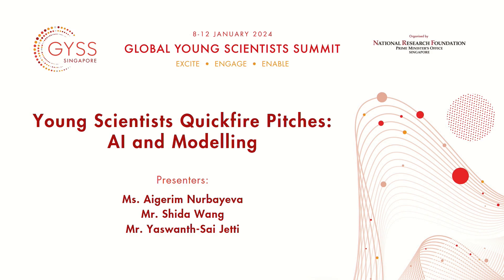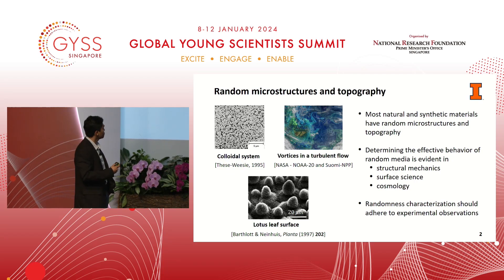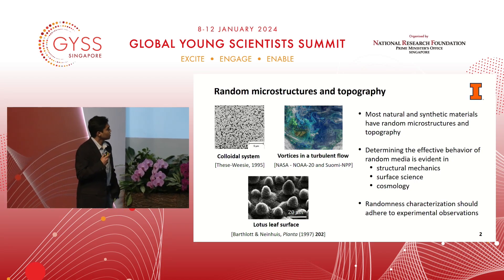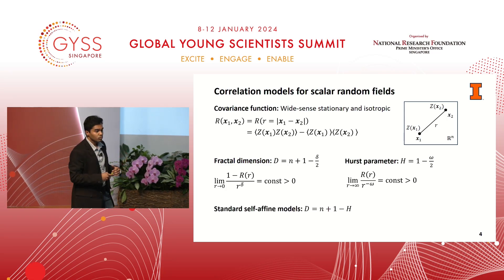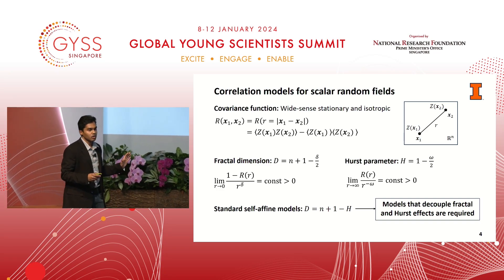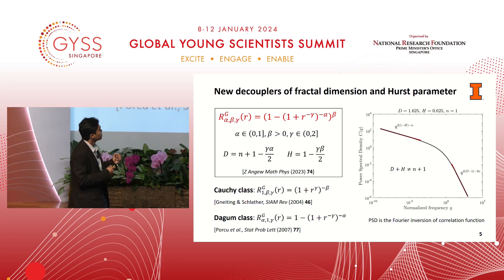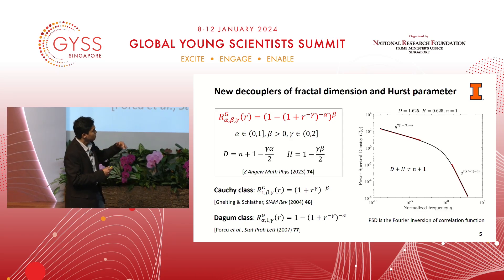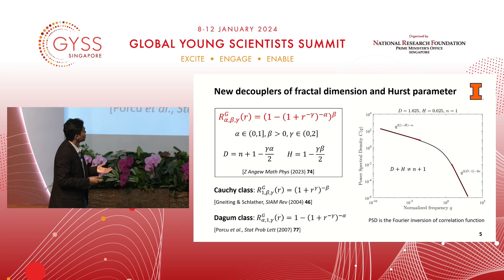Young Scientist Quickfire Pitch: Yaswanth-Sai Jetti, University of Illinois at Urbana-Champaign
In his Young Scientist Quickfire Pitch, Yaswanth-Sai Jetti from the University of Illinois at Urbana-Champagne delved into the complexities of characterizing and unveiling the hidden patterns beneath ‘randomness’. He discussed how he developed novel correlation models that reveal these intricate underlying structures, which could provide key insights into problems in material mechanics.